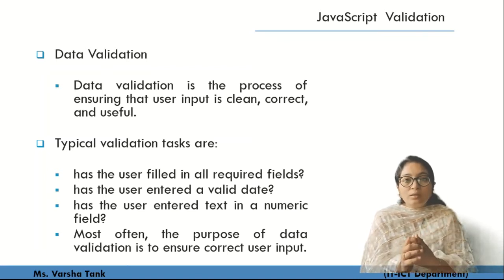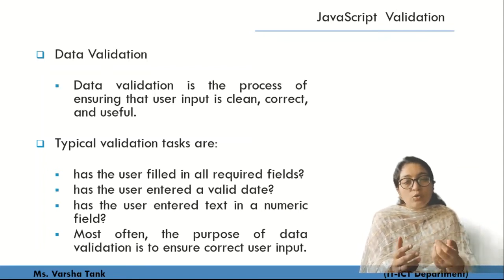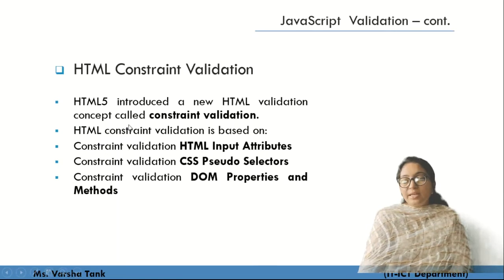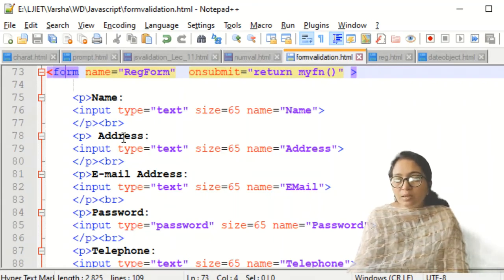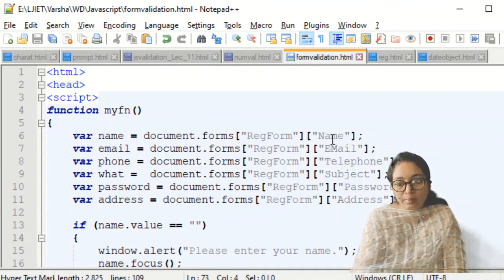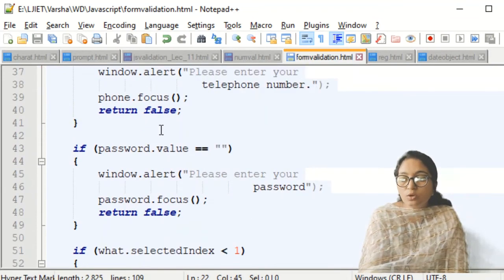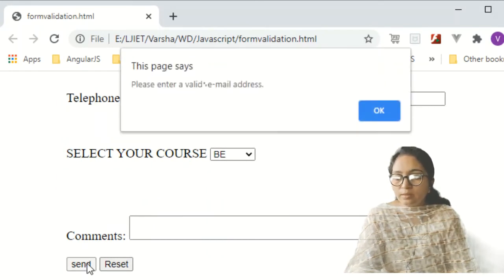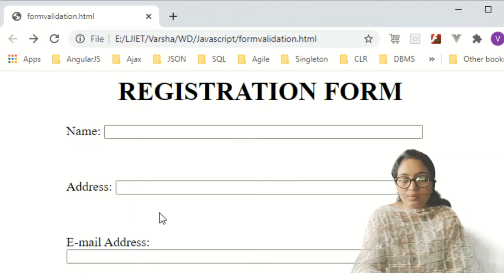Lec-31_JavaScript Validation | Web Development | Information Technology